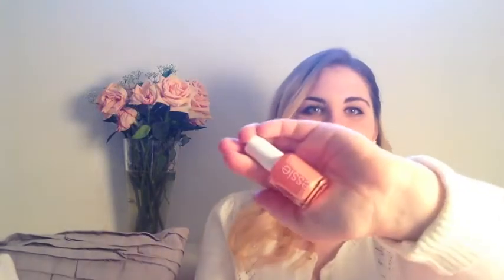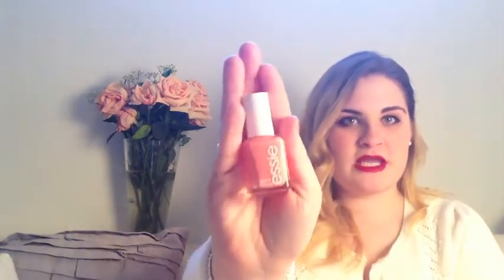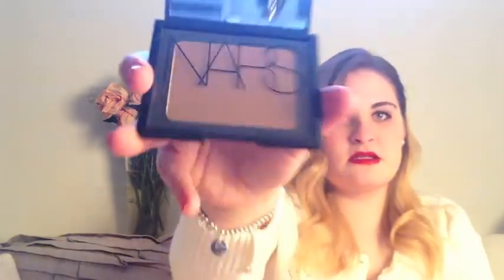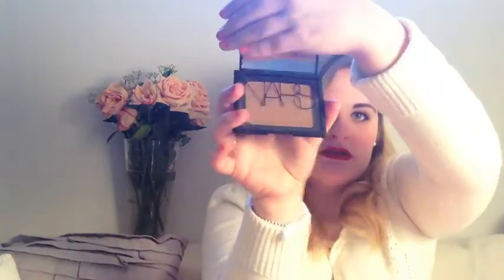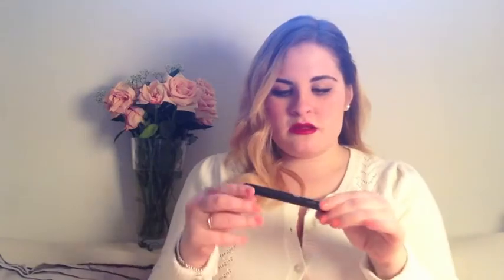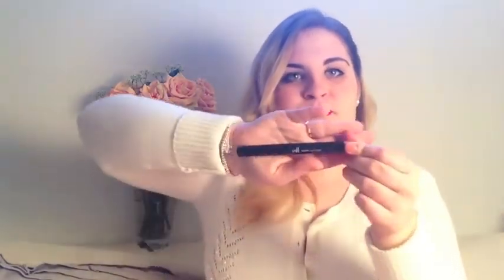MAKEUP HAUL!!!!!!!!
Hope you enjoy watching this haul. there are some new products and some on my favorites. please like and give this a thumbs up! xoxoxo

1) clarins skin illusion natural radiance foundation SPF10-$38
2) essie in tart deco-$8
3) mac pressed pigment powder in light touch-$21
4) mac paint pot in paniterly-$18.50
5) mineralize volcanic ash exfoliator- $28
6) mineralize charged water revitalizing energy- $23
7) ELF brand matte lipstick in natural-$1
8) ELF brand makeup remover wipes-$3
9)  Benfit They're real mascara-$23
10) mac brush cleaner-$14